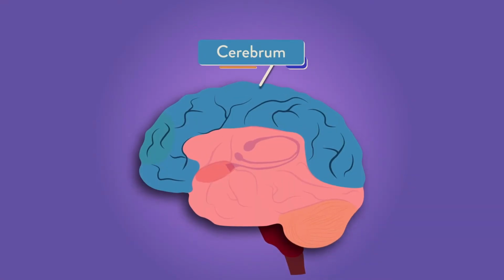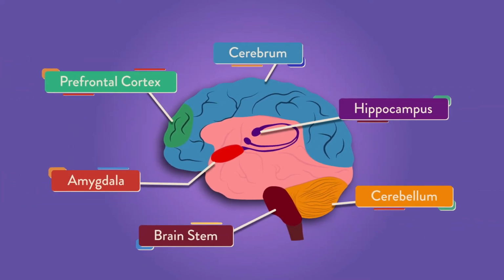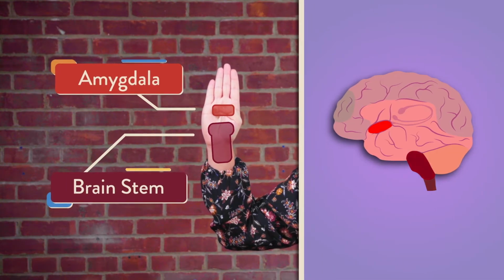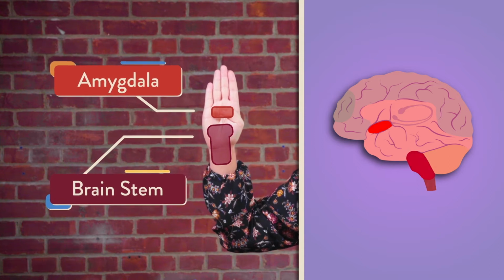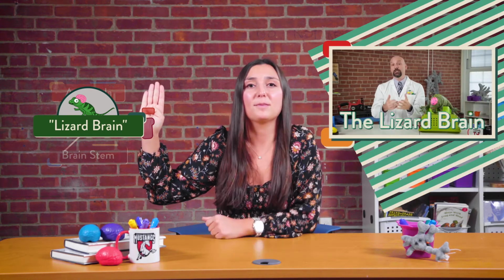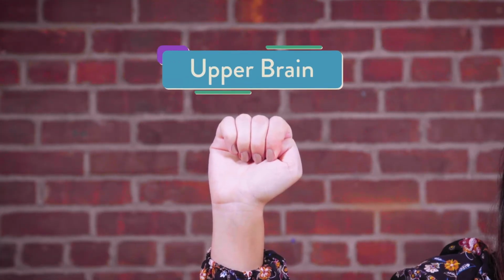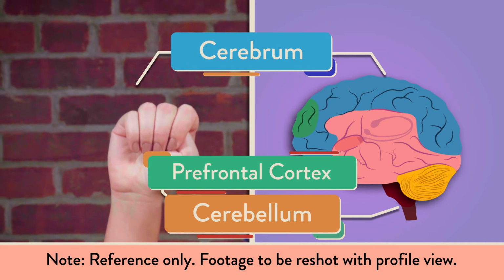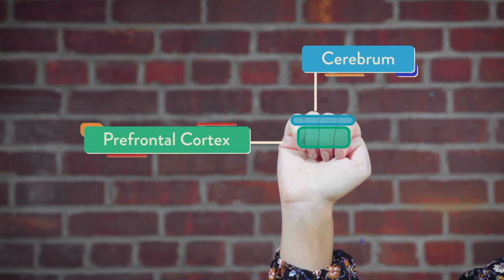Self Regulation: Hand-Brain Model *ROUGH CUT*